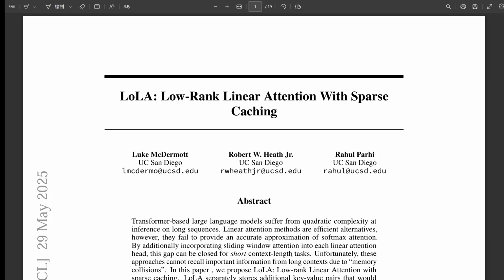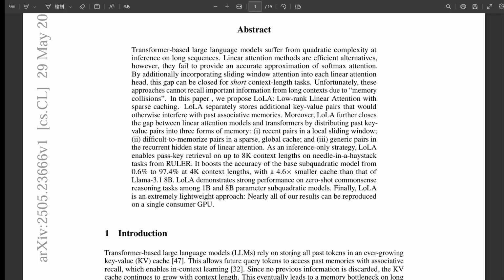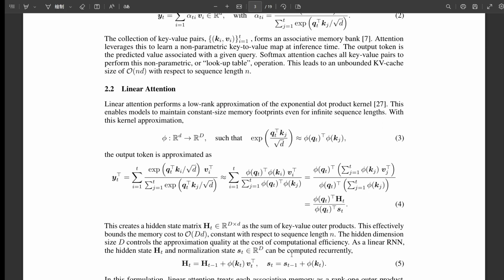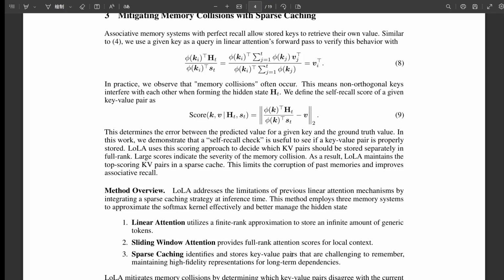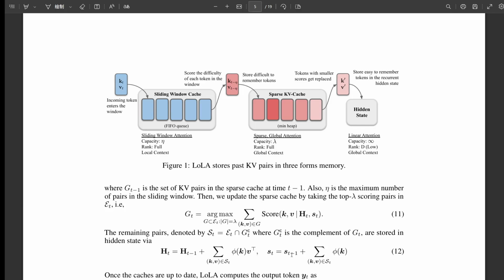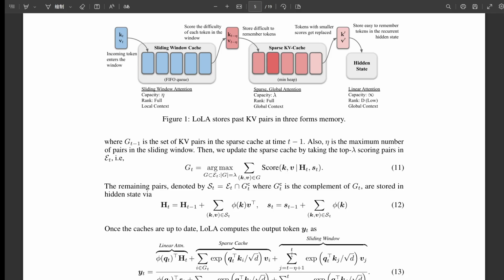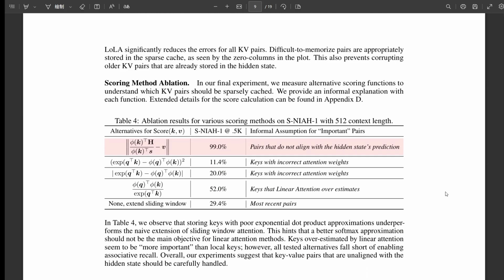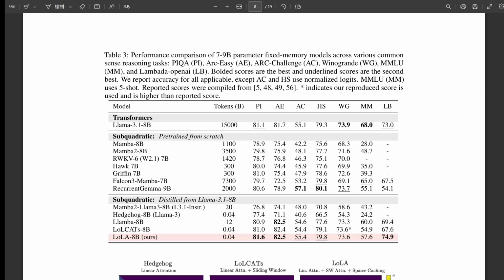LoLA: Low-Rank Linear Attention With Sparse Caching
Luke McDermott, Robert W. Heath Jr., Rahul Parhi

Transformer-based large language models suffer from quadratic complexity at inference on long sequences. Linear attention methods are efficient alternatives, however, they fail to provide an accurate approximation of softmax attention. By additionally incorporating sliding window attention into each linear attention head, this gap can be closed for short context-length tasks. Unfortunately, these approaches cannot recall important information from long contexts due to "memory collisions". In this paper , we propose LoLA: Low-rank Linear Attention with sparse caching. LoLA separately stores additional key-value pairs that would otherwise interfere with past associative memories. Moreover, LoLA further closes the gap between linear attention models and transformers by distributing past key-value pairs into three forms of memory: (i) recent pairs in a local sliding window; (ii) difficult-to-memorize pairs in a sparse, global cache; and (iii) generic pairs in the recurrent hidden state of linear attention. As an inference-only strategy, LoLA enables pass-key retrieval on up to 8K context lengths on needle-in-a-haystack tasks from RULER. It boosts the accuracy of the base subquadratic model from 0.6% to 97.4% at 4K context lengths, with a 4.6x smaller cache than that of Llama-3.1 8B. LoLA demonstrates strong performance on zero-shot commonsense reasoning tasks among 1B and 8B parameter subquadratic models. Finally, LoLA is an extremely lightweight approach: Nearly all of our results can be reproduced on a single consumer GPU.